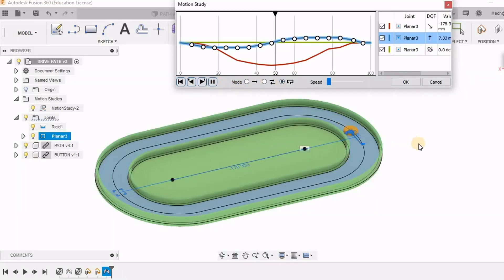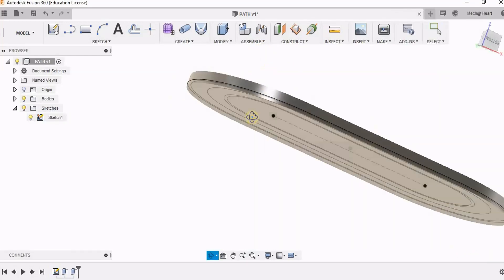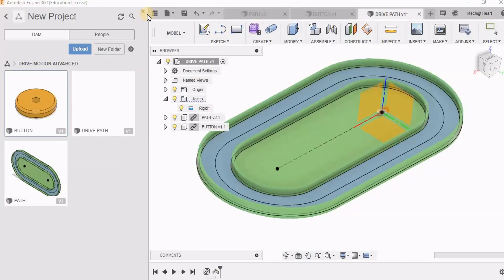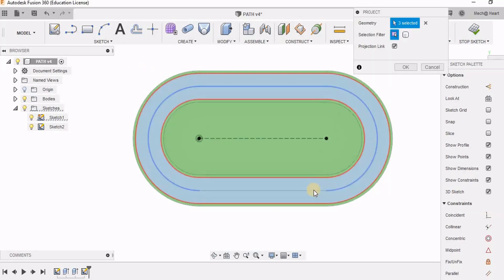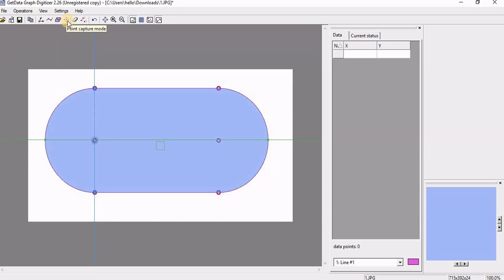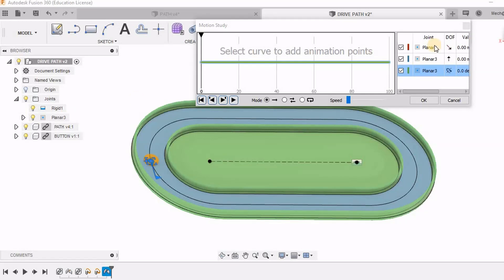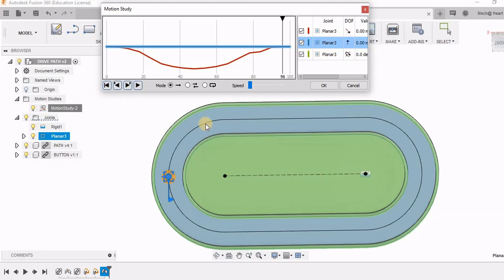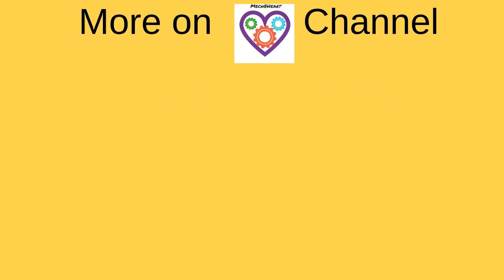Motion Study - Non-linear path Fusion 360 Tutorials